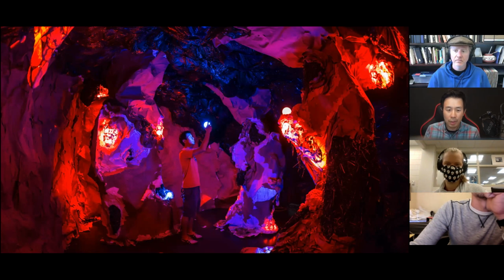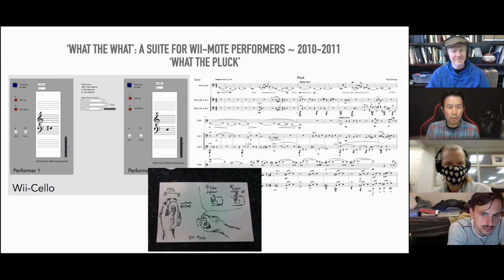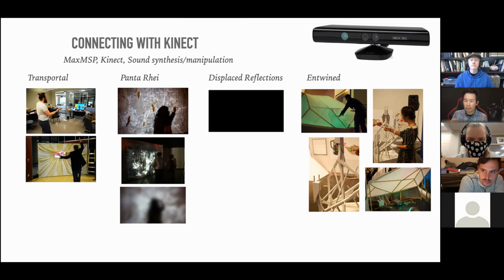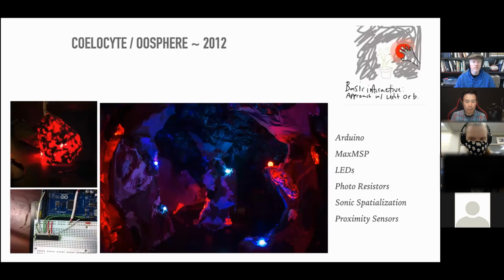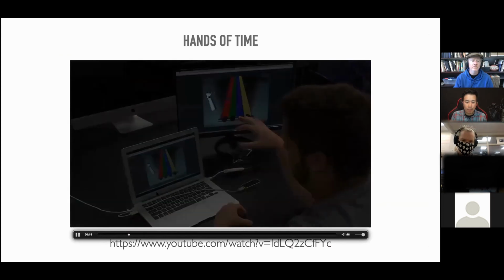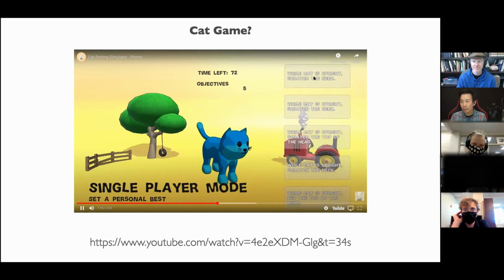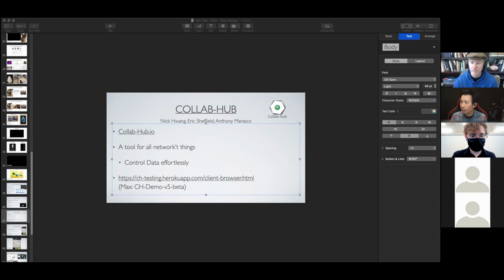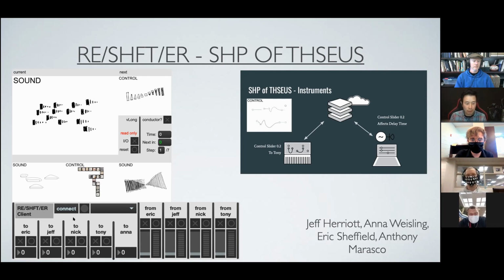Guest Presenter - Nick Hwang